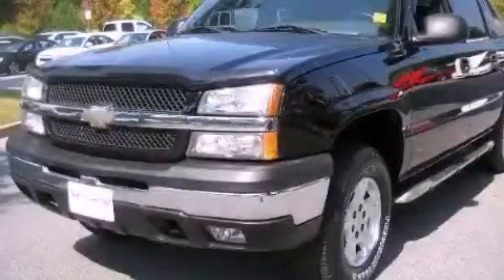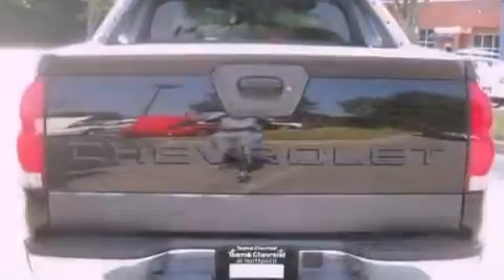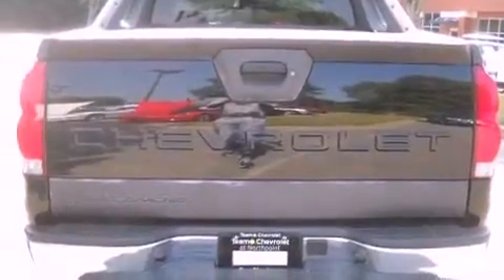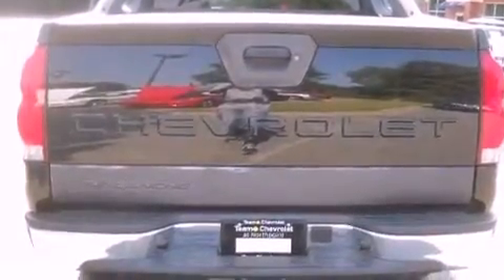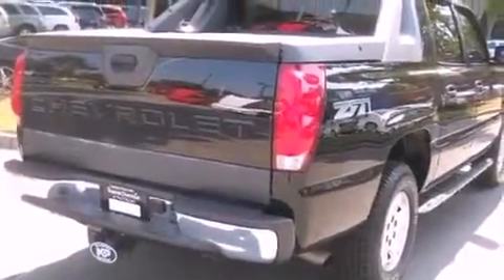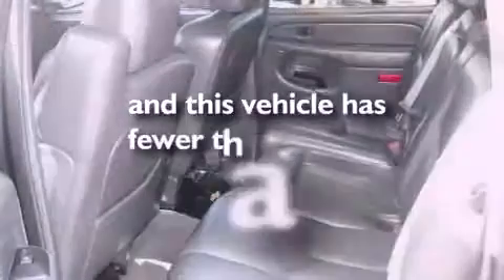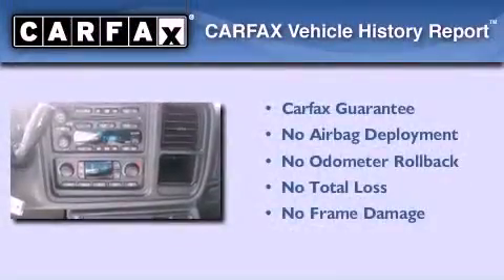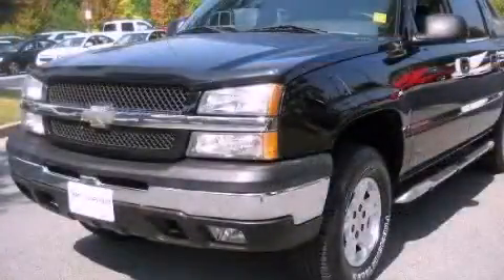2004 Chevrolet Avalanche Alpharetta GA 30004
Year : 2004
 Make : Chevrolet
 Model : Avalanche
 Engine : Gas V8 5.3L/327
 Trans . : Automatic
 Exterior : Black
 Miles : 79,204
 Interior : GRAY
 TEAM CHEVROLET AT NORTHPOINT
 2175 Mansell Road
 Alpharetta , GA 30004
 Preowned 2004 Chevrolet Avalanche Alpharetta GA